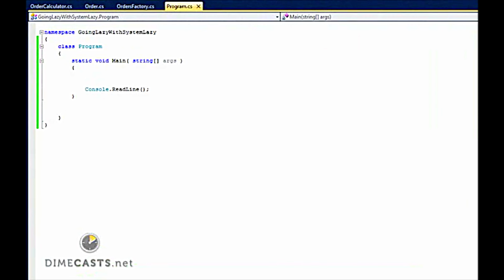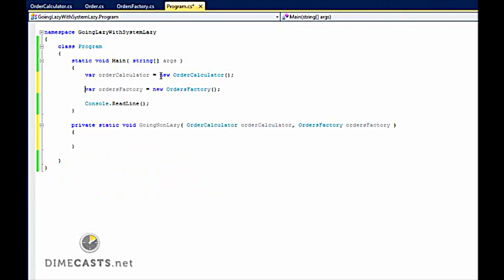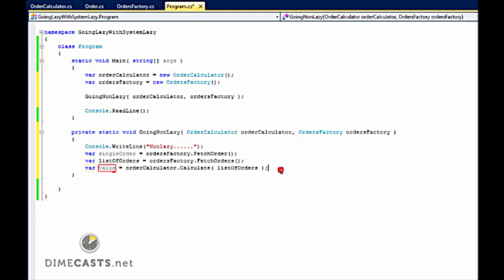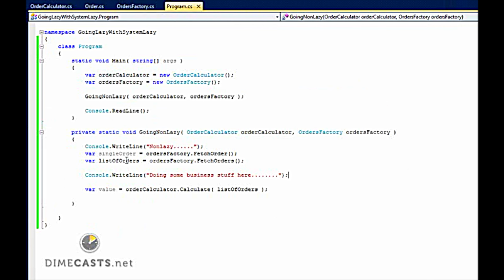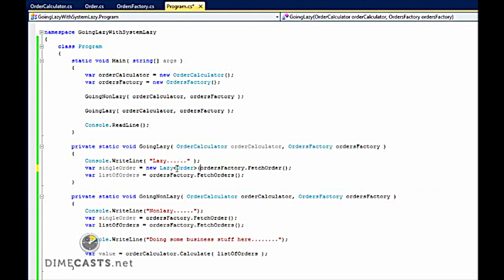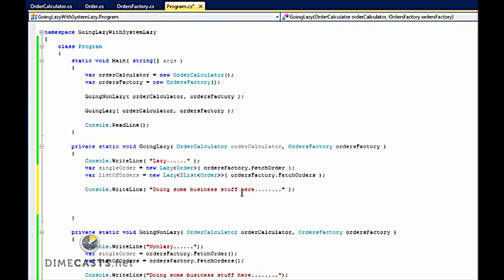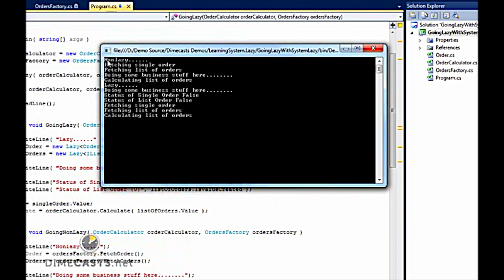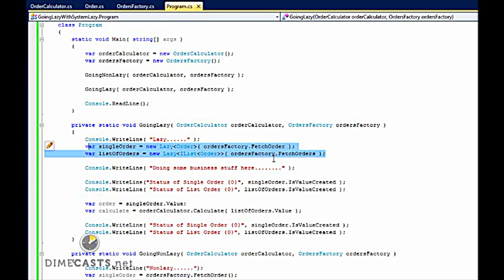Going LazyT with System.Lazy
Episode #176

In this episode we are going to take a look at the how to use the System.Lazy namespace.

One of the pretty cool new nuggets inside the .Net 4.0 framework is System.Lazy and System.Lazy.

What System.Lazy brings to the table is a way to create objects which may need to perform intensive operations and defer the execution of the operation until it is 100% absolutely needed.

Author: Derik Whittaker
Level: Intermediate
Recorded on: 5/25/2010

programming